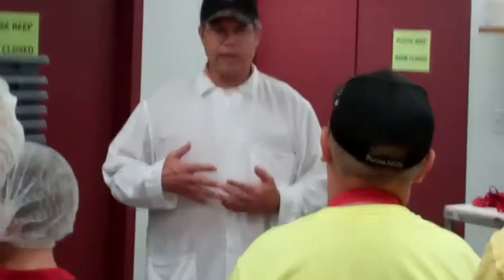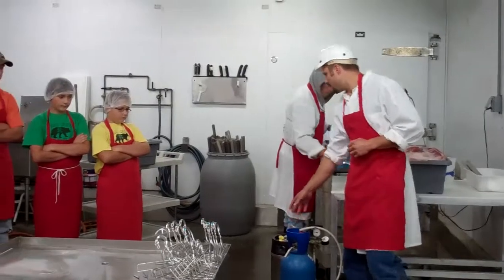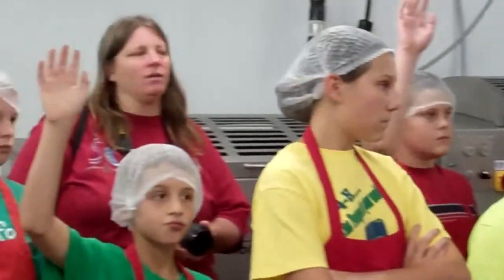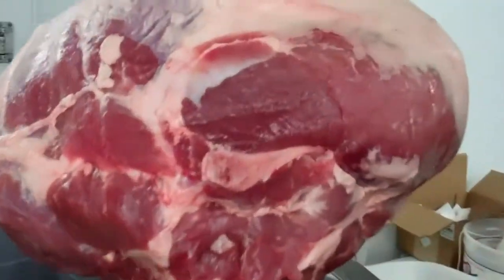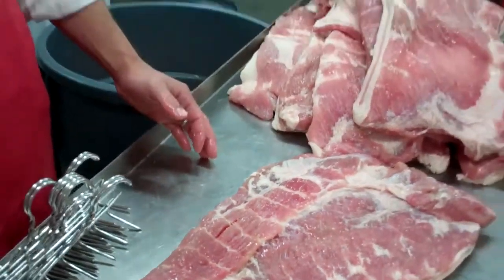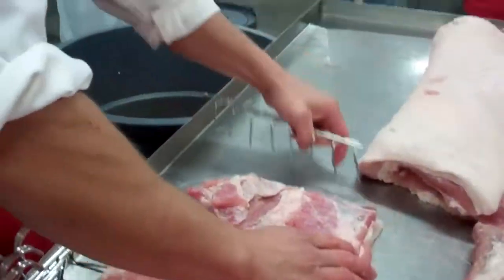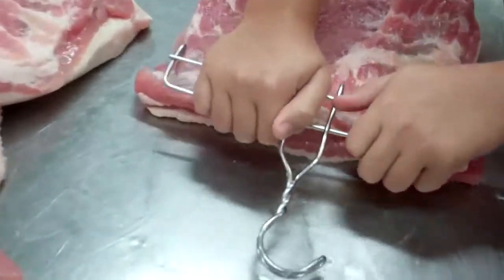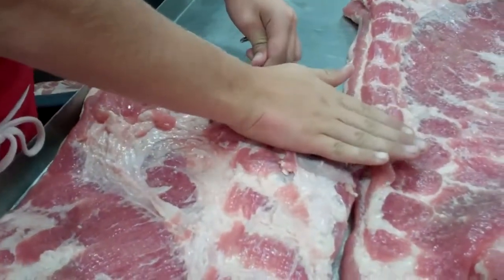Bear Creek 4-H Ham and Bacon Production at Stonie's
Stonie's demonstrates how to cure hams and bacon.